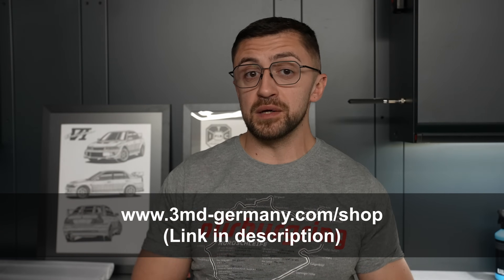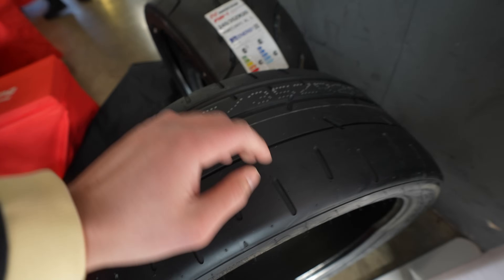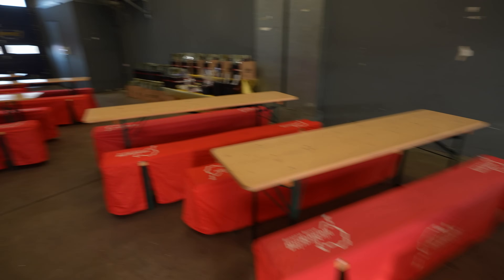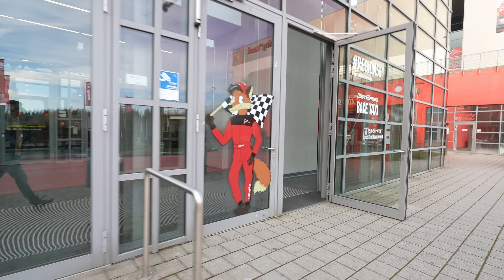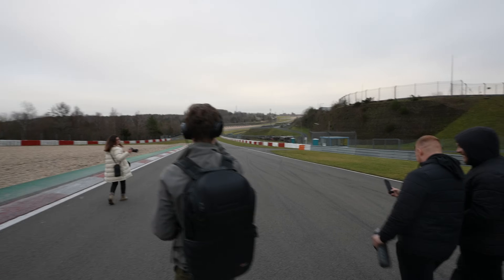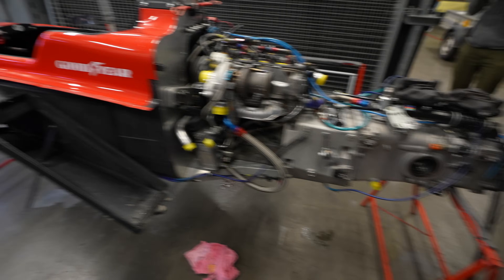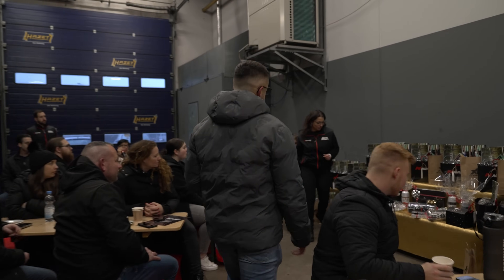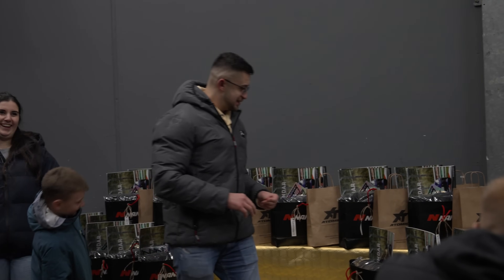THIS WAS OUR FIRST NÜRBURGRING TRACK WALK!